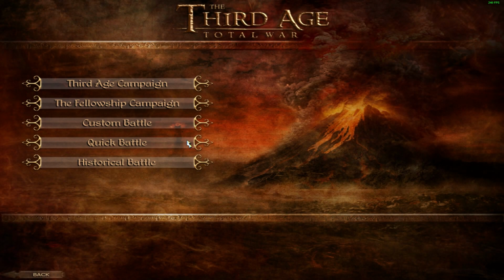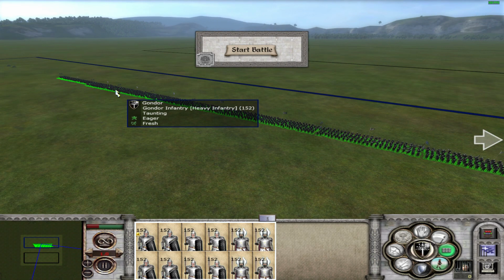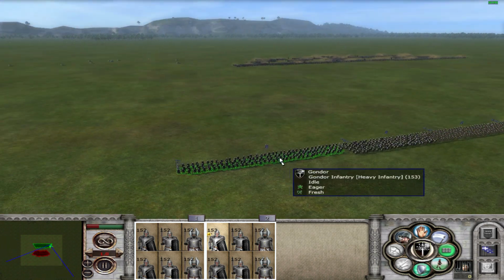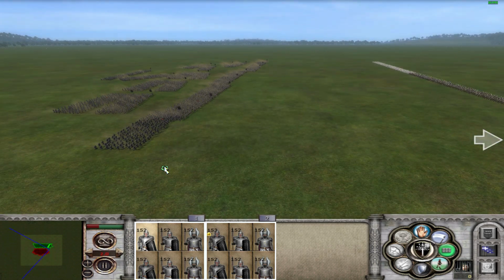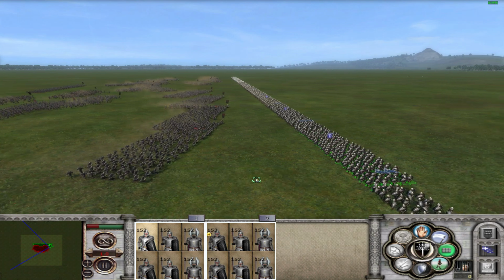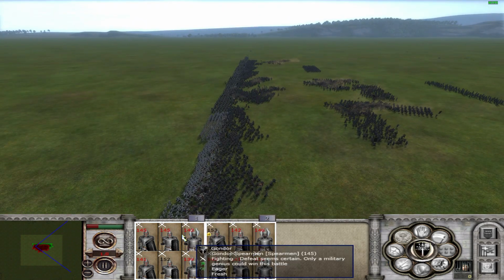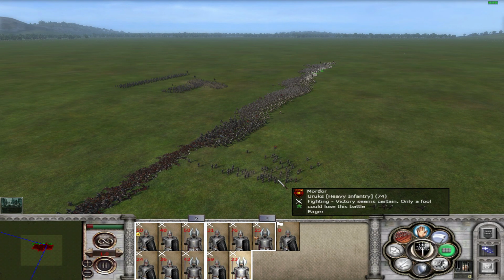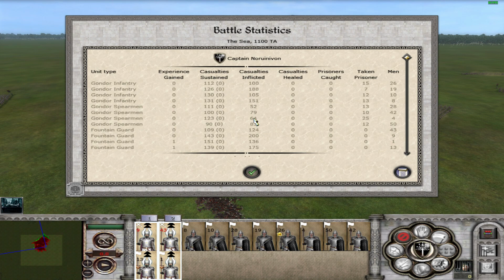Medieval 2 - Testing Guard Mode Combat Performance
Testing the effect of guard mode on combat performance of infantry in Medieval 2, using Third Age.

0:00 Set-up
1:20 Deployment
3:20 Contact
7:50 Results

My complete gaming setup: